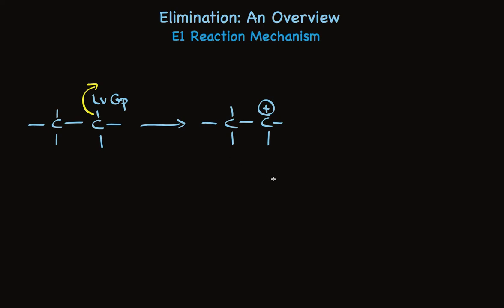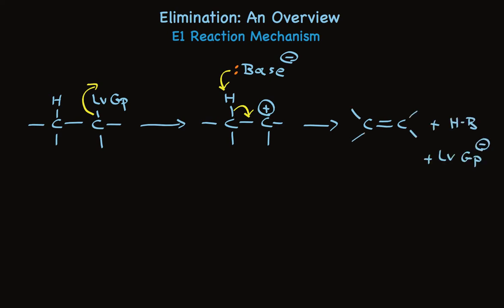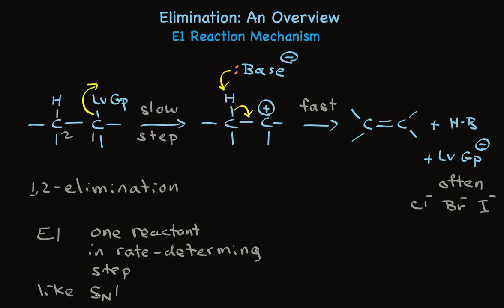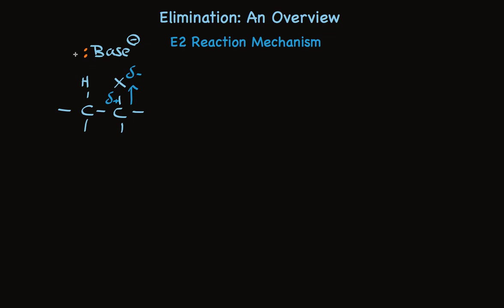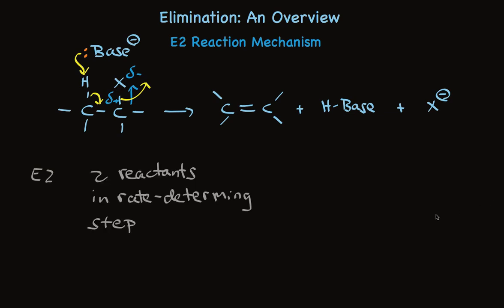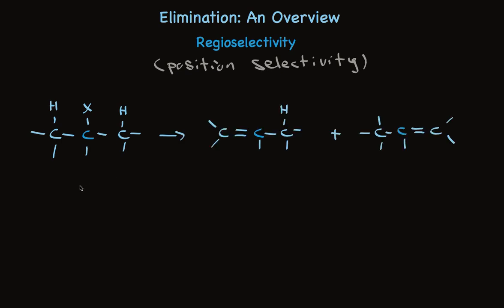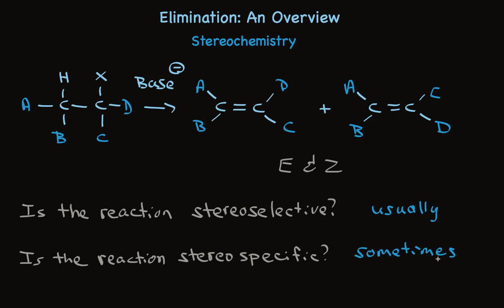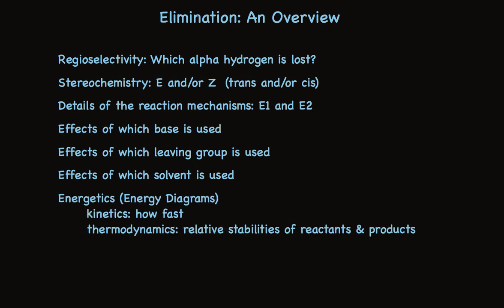Overview of 1,2 Elimination Reactions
Describes the basic aspects of 1,2 elimination reactions, including the E1 and the E2 reaction mechanisms.